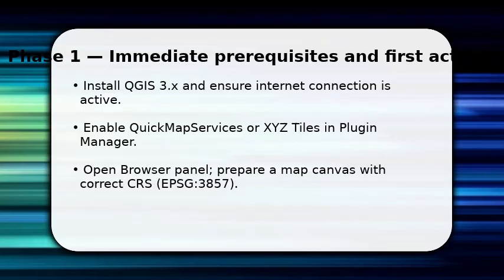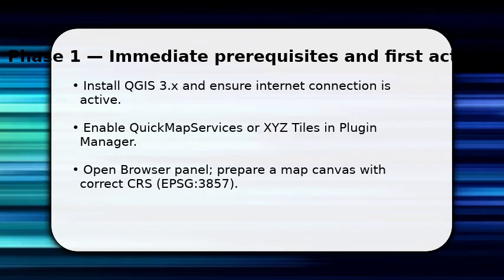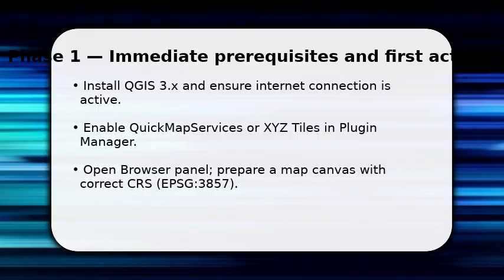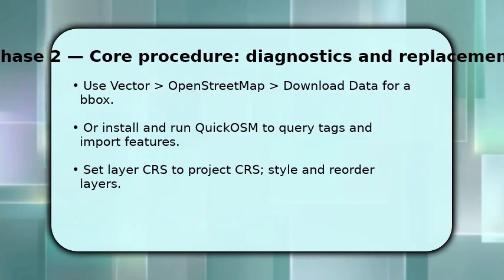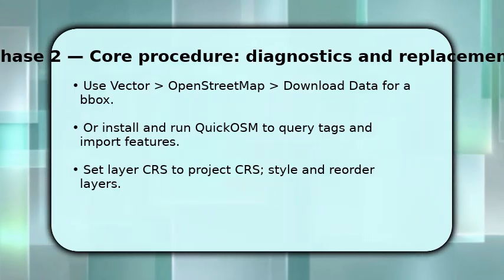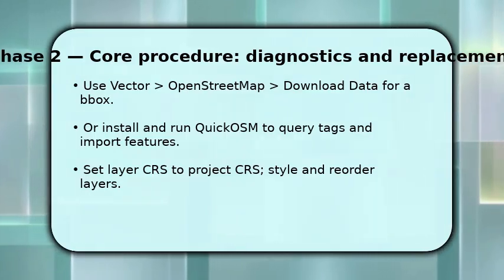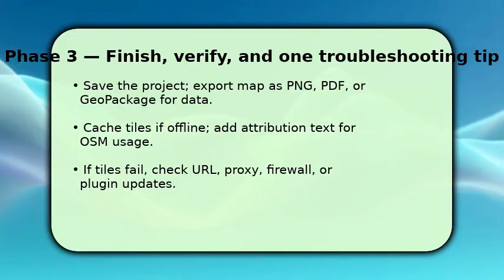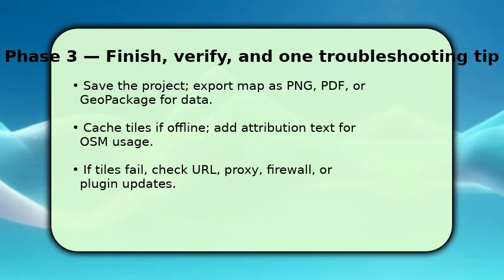How to Open Openstreetmap in Qgis (updated)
How to Open Openstreetmap in Qgis (updated) | 🔒 Surfshark VPN Deal — Stay private and secure. $1.99/mo + 3 Months Free ▸

In this tutorial, discover the step-bythy process of integrating OpenStreetMap data into QGIS for enhanced mapping projects. Learn practical tips and techniques to open OSM in your GIS software.

OpenStreetMap, QGIS integration, OSM import tutorial, mapping with QGIS, geospatial analysis